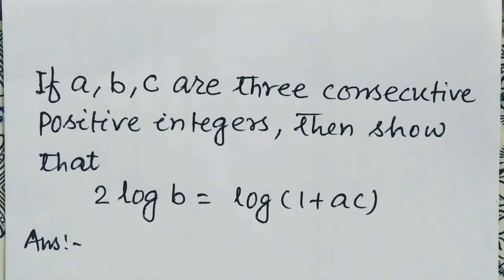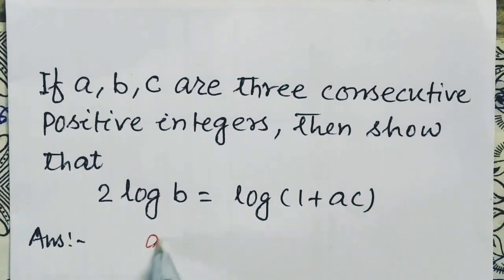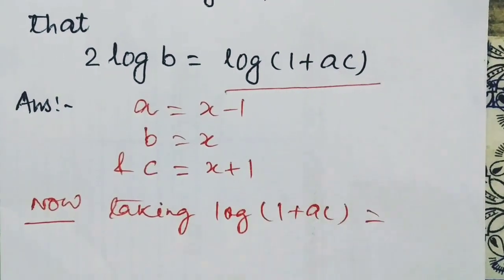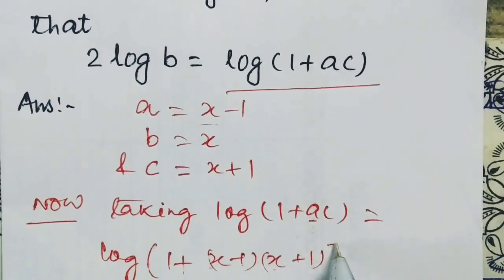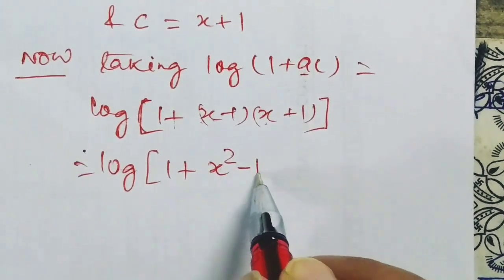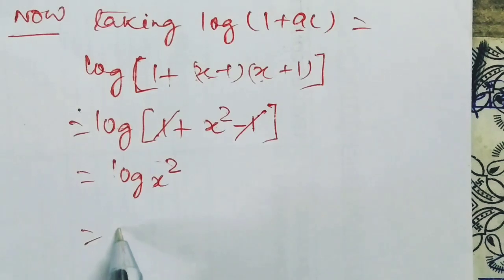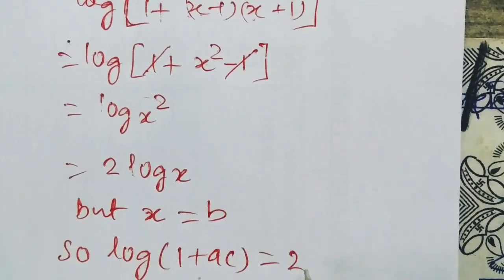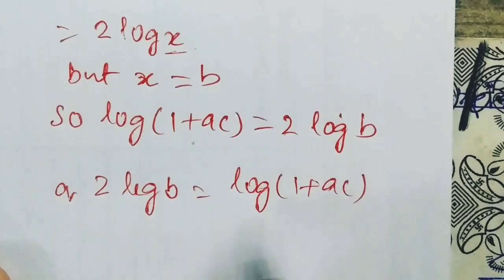Hardest Question of Olympiod Explained Easily | Math Olympiad Question | Algebra Equation Solving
This question is picked from regional maths olympiad
This is a very interesting question from Maths Olympiad which will surely test your critical thinking skills. Solving such questions will also train your mind to open up and go for in-depth and out of the box thinking.Maths Olympiad problems are surely a must-do thing for you if you want to develop such skills.
maths olympiad tough questions,
maths olympiad,
imo questions,
regional maths olympiad questions,
international maths olympiad questions,
mind blowing maths questions,
tough maths questions,
critical thinking maths questions,
olympiad maths question for jee,
jee level questions,
iit level questions,
imo maths olympiad,
olympiads questions,
maths problems,
math problems for geniuses
algebra,
maths trick,
equations,
olympiad mathematics,

math olympiad,
math olympiad tricks,
how to solve math olympiad fastly,
how to solve radical expression,
radical expression,
radical expressions,
radikal na expression,
simplifying radical expressions,
expression,
exponential expression,
how to simplify radical expression,
rational exponent,
radicals,simplify a radical expression with variables,
radical,
multiplying radicals,
simplifying radicals,
common radicands,
maths,
premath,
math,
math is fun,
olympiad,
sat math,
algebra 1,
math olympics,
algebra,
mathematics,
algebra 2,
pre math,
college math,
olympiad mathematics
,imo
prmo,
college entrance exam,
cbse,
best math channels,
jee
Math Olympiad

blackpenredpen
math olympics
olympiad exam
math olympiada
British Math Olympiad
olympics math
olympics mathematics
Number Theory
mathcounts
math at work
Pre Math
Olympiad Mathematics
Olympiad Question
Geometry
Geometry math
Geometry skills
Right triangles
imo
Competitive Exams
Competitive Exam
Find the height h
Pythagorean Theorem
Right triangles
Similar triangles
Congruent Triangles
Two Tangent Theorem
Isosceles triangles

russian olympiad,
magic square,
simply logical,
simply logical riddles,
simply logical puzzles,
viral math puzzle,
olympiad mathematics,